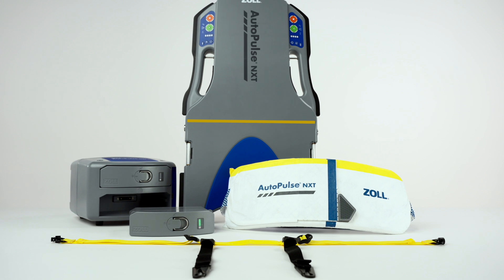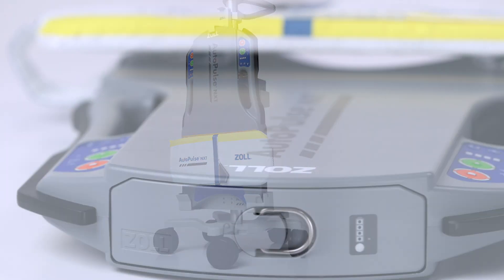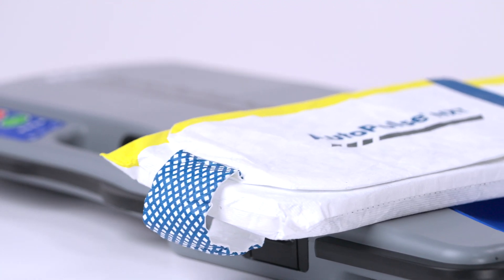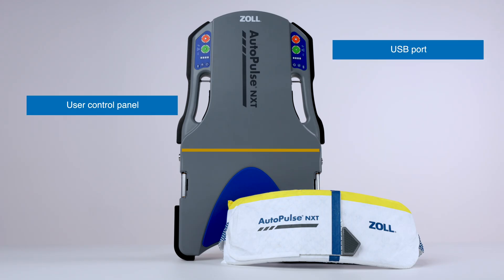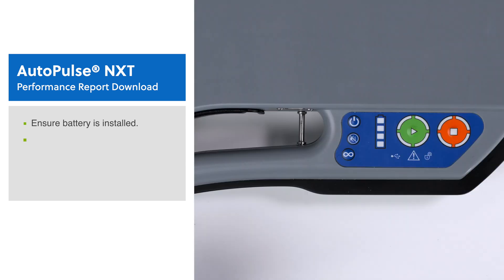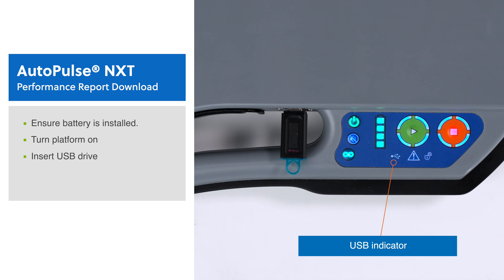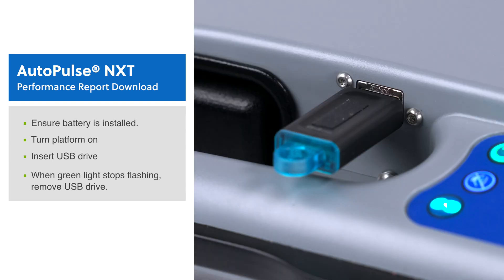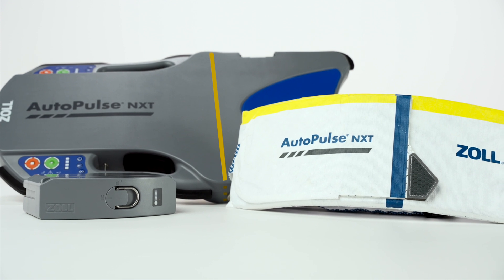AutoPulse® NXT Instructional Video, Module 11: Using the USB Port (English)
The ZOLL® AutoPulse® NXT Resuscitation System allows users to pull platform performance data after a case. This video reviews how to pull data from the USB port on the AutoPulse NXT device. This series is designed for hospital clinical staff, nurses, emergency department personnel, and medical training programs.